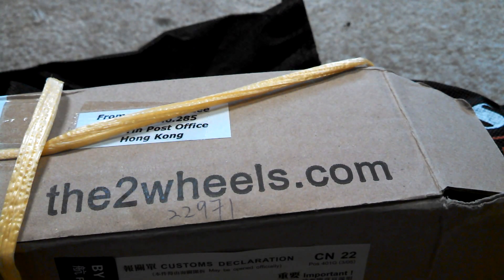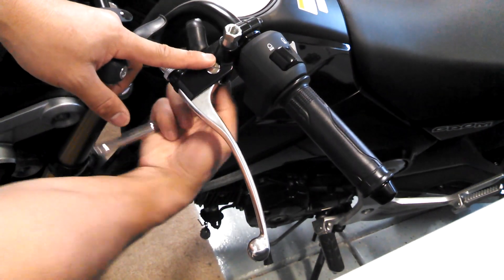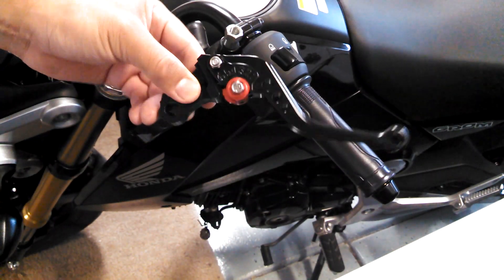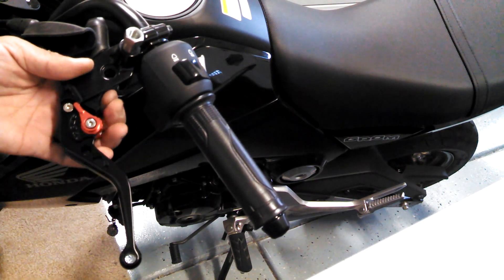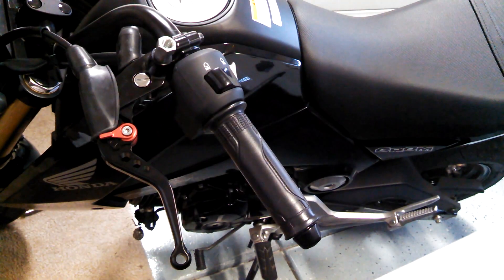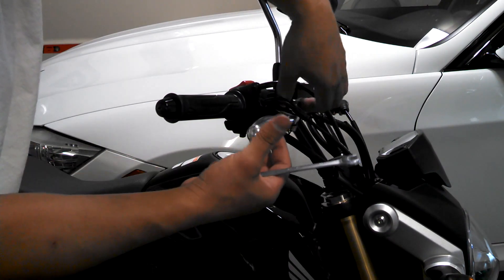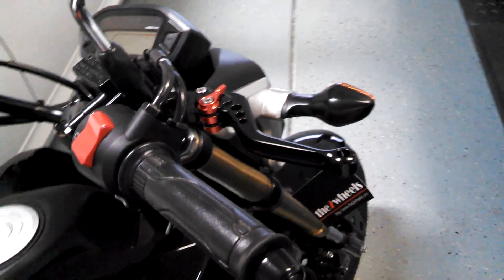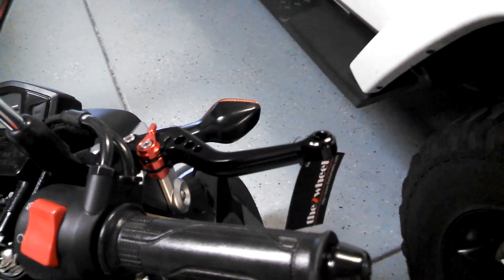How to Change Brake Clutch Levers for Honda Grom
The Ultimate Grom Setup!!
***K&N now makes a dedicated Grom high flow air filter, only $44.99
Vagabond Fender Eliminator, $59.99
Vagabond Cargo Rack, $89.99
Vagabond Milk Crate Clamp Plate, $24.99:
Shorty brake clutch levers, $39.99
GoPro Hero 5 Black

Thumbs up if this helped you in any way! Ride Safe.